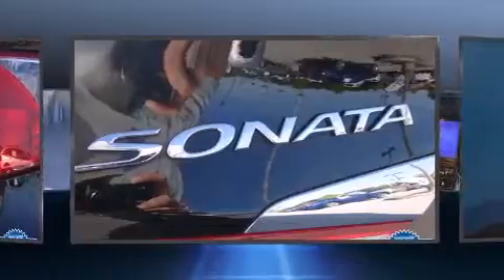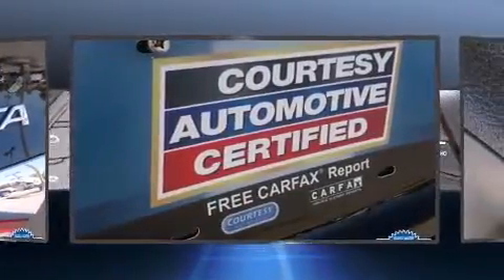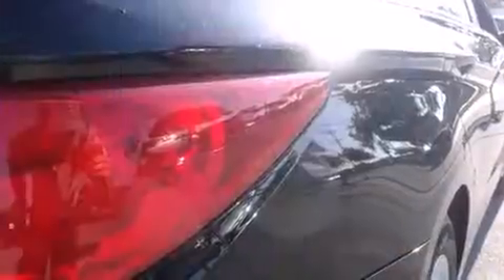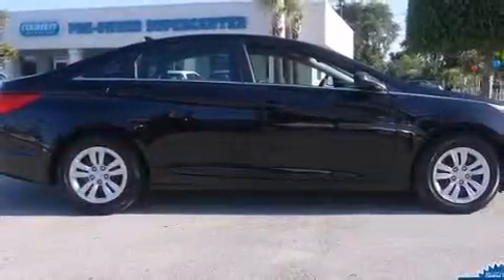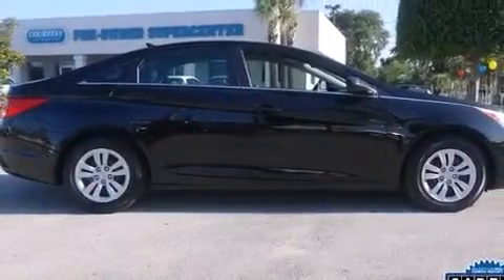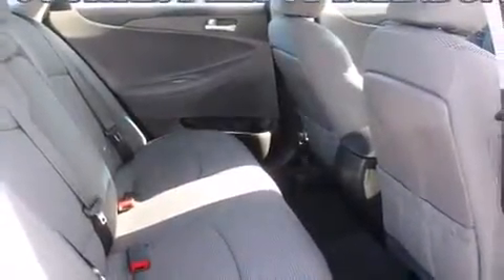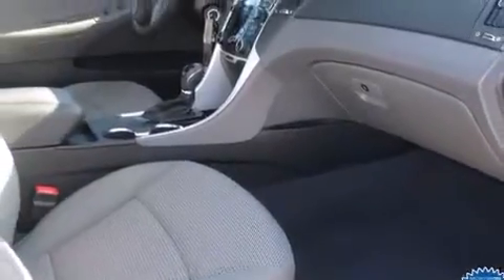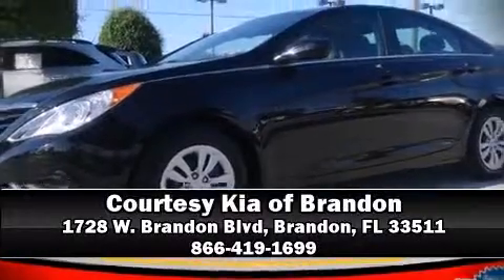2011 Hyundai Sonata in Brandon, FL 33511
1728 W. Brandon Blvd

Outstanding design defines the 2011 Hyundai Sonata. This 4 door, 5 passenger sedan still has fewer than 40,000 miles! Smooth gearshifts are achieved thanks to the 2.4 liter 4 cylinder engine, and for added security, dynamic Stability Control supplements the drivetrain. Both high fuel economy and flexible performance are assured by the 6 speed automatic transmission. Hyundai prioritized practicality, efficiency, and style by including: variably intermittent wipers, a built-in garage door transmitter, front bucket seats, air conditioning, tilt and telescoping steering wheel, power door mirrors, and 1-touch window functionality. Hyundai ensures the safety and security of its passengers with equipment such as: dual front impact airbags, head curtain airbags, traction control, brake assist, anti-whiplash front head restraints, a security system, and 4 wheel disc brakes with ABS. This car was designed with safety in mind, allowing you to drive with even greater assurance. It also arrives with a Carfax history report, indicating just one previous owner. We pride ourselves in the quality that we offer on all of our vehicles. Please don't hesitate to give us a call.